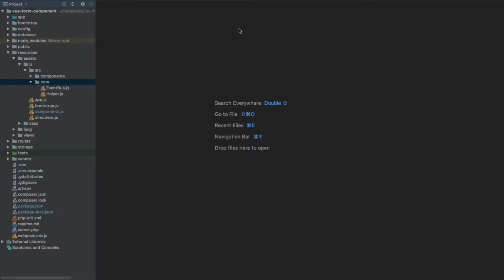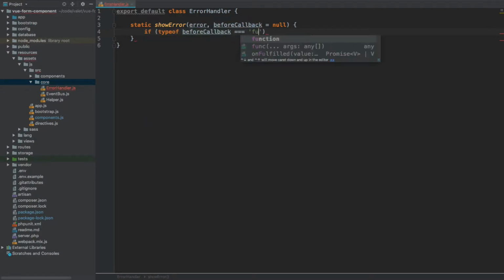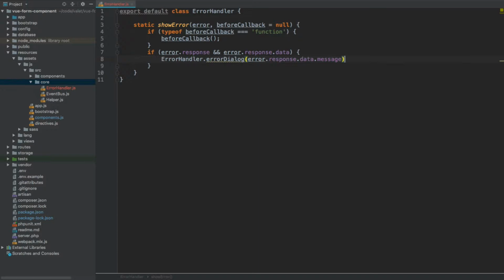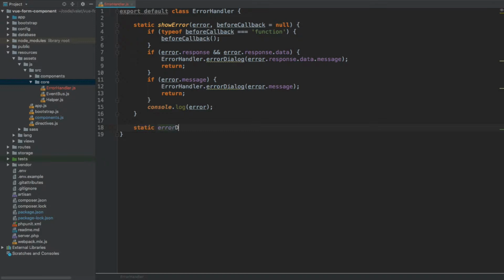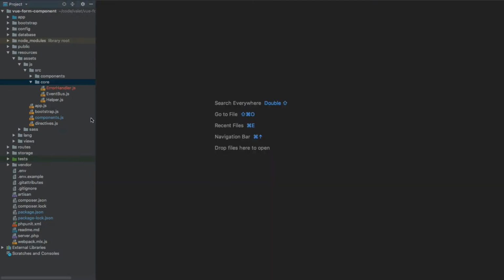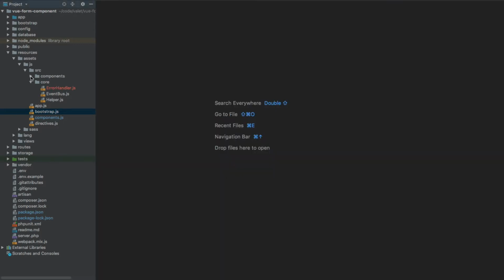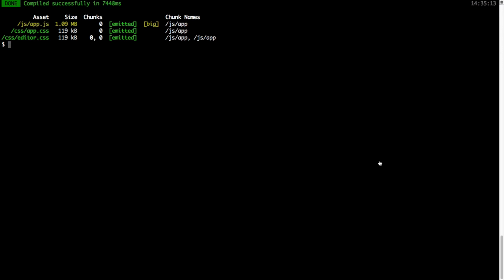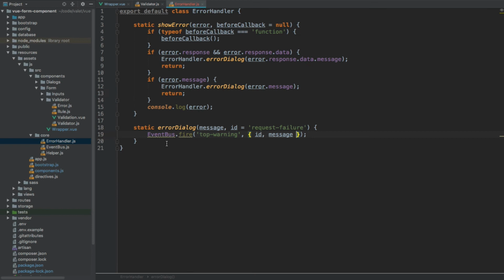04-02: Error handler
Error handler will be responsible for converting structurally different types of errors to a dialog message by dispatching an event to the TopDialog component, based on the error contents.